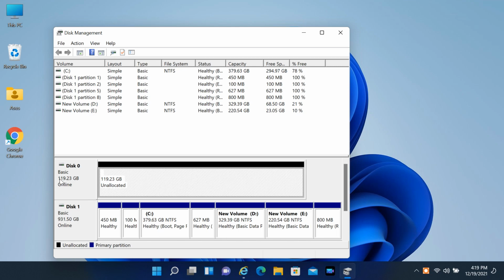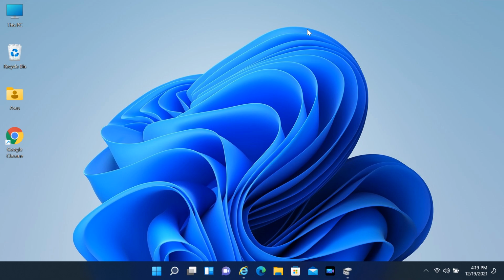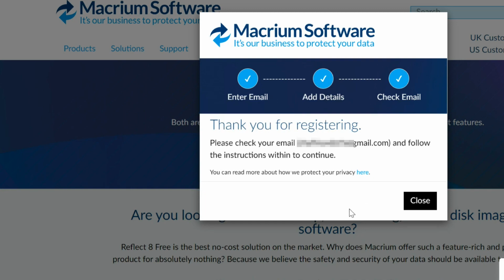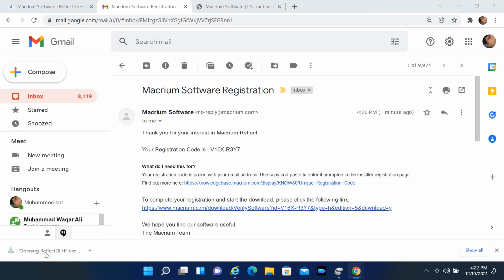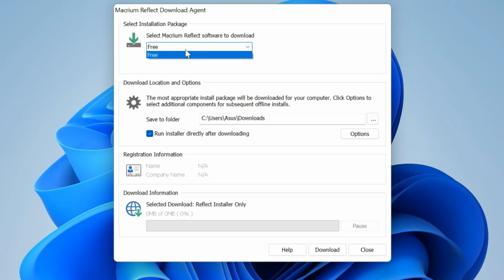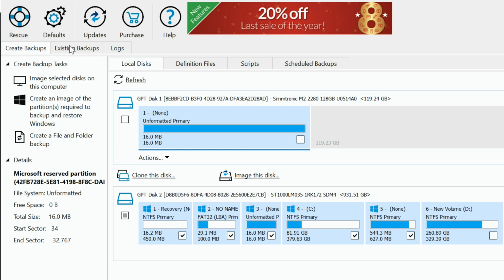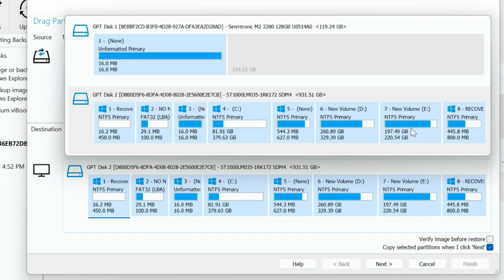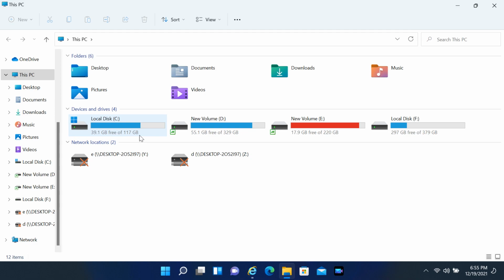How to move existing Windows 11 / Windows 10 from your old HDD to New SSD